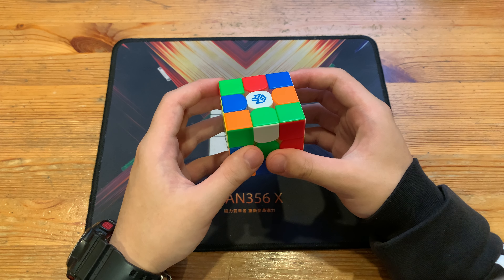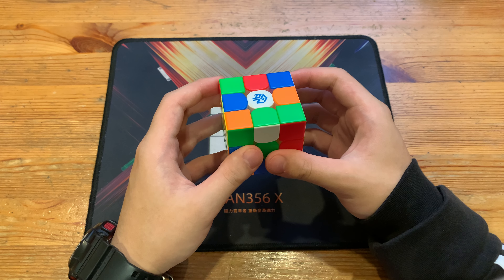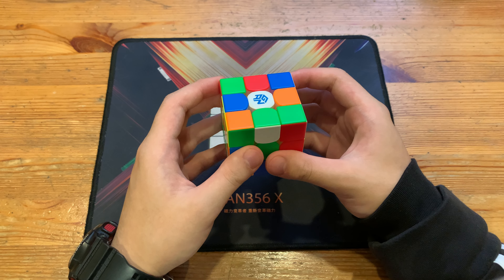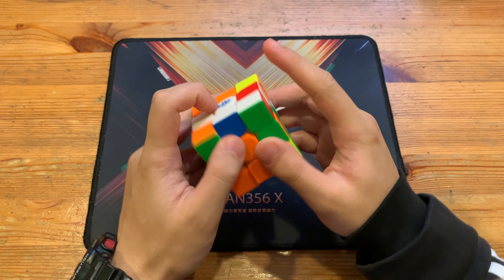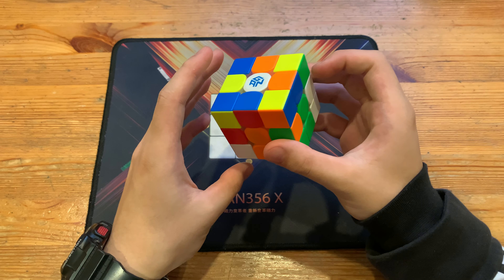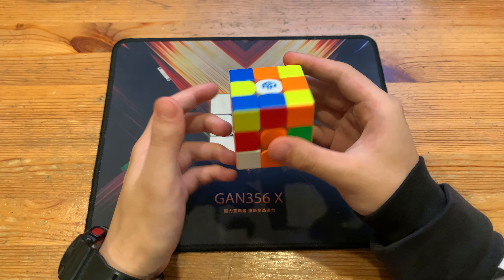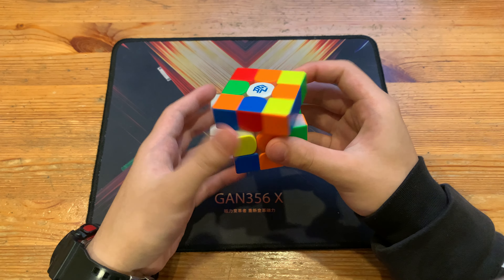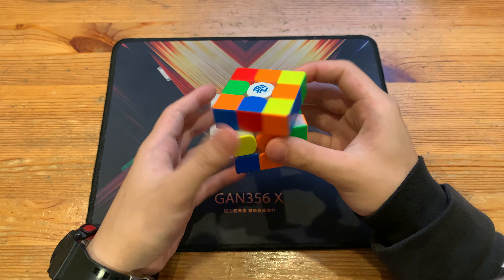Tymon Kolasiński's 4.36 𝘀 𝗺 𝗼 𝗼 𝘁 𝗵 Official 3x3 Solve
**Tymon Kolasiński 4.36sec
 Reconstructed By Stewy**

    U' R2 D' B2 U L2 U2 B2 R2 D2 R' B' L U2 B2 F' D' F L F' U

    y' // inspection
    R L2 F' L' D L U L // cross
    U L' U L U' L' U L // 1st pair
    R U R' d' L' U L // 2nd pair
    R' U' R U R' U' R // 3rd pair
    U2 R U R' // 4th pair
    U2 R U' R' U' R U R D R' U' R D' R' U2 R' U2 // PLL

    51STM  / 4.36sec =11.7TPS